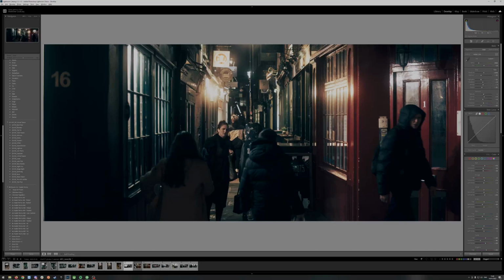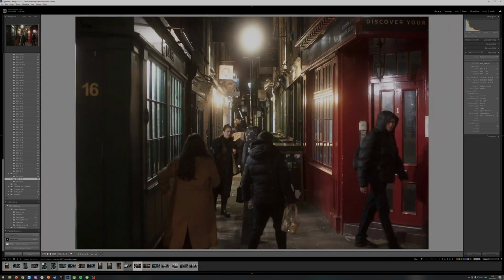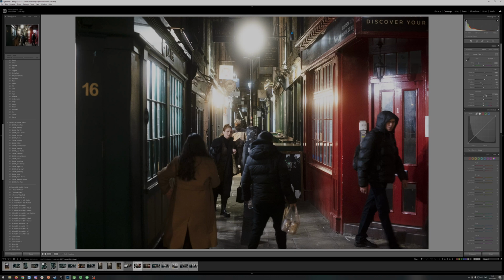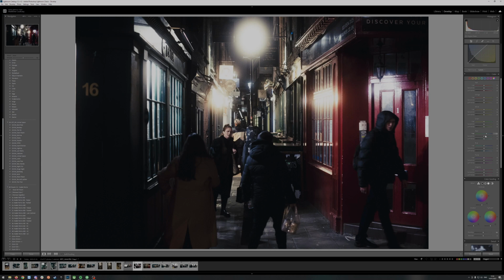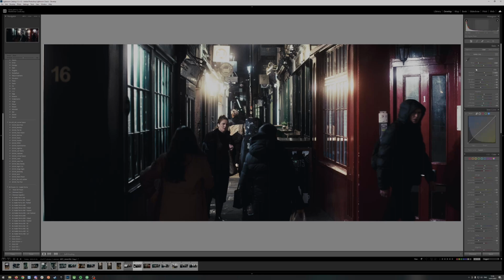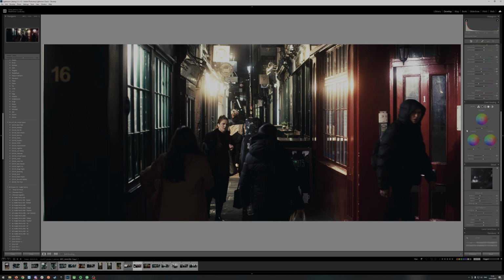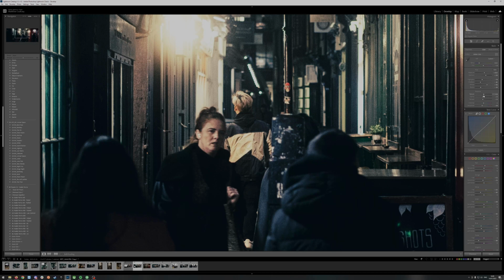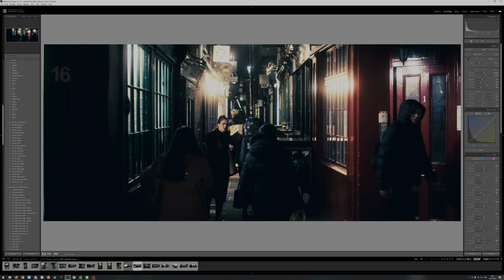Lightroom Cinematic Grade